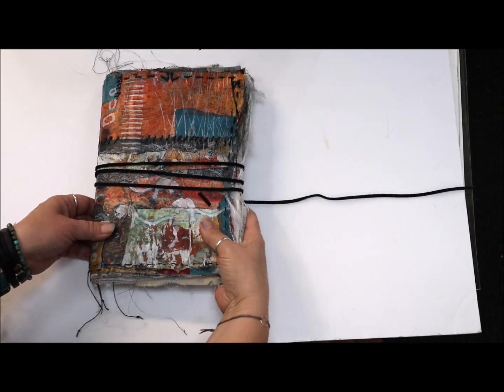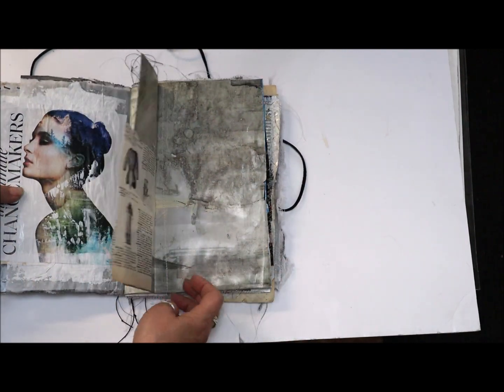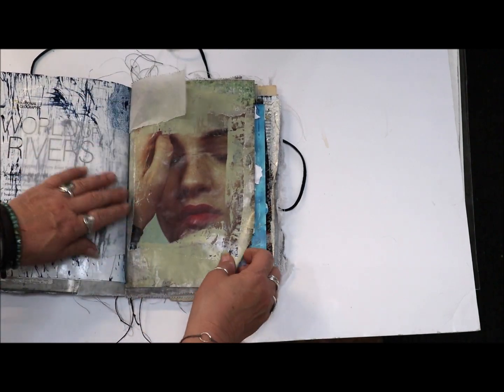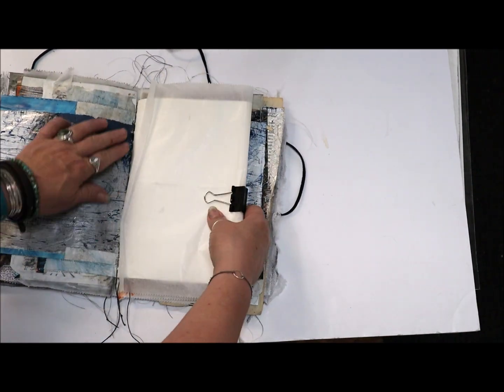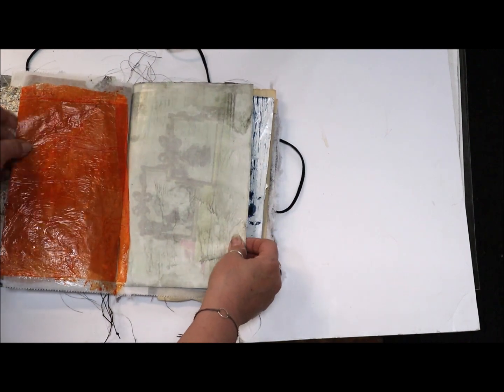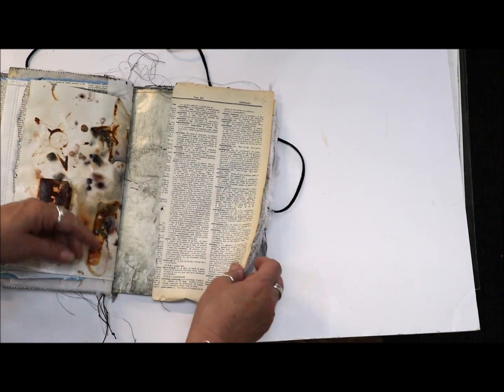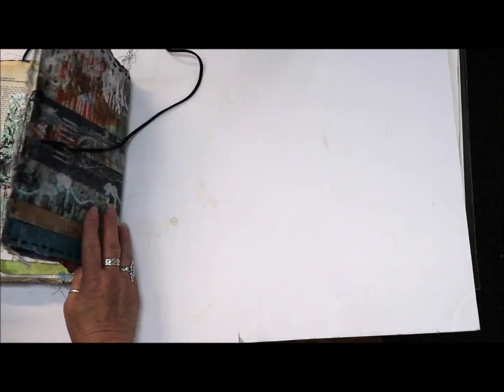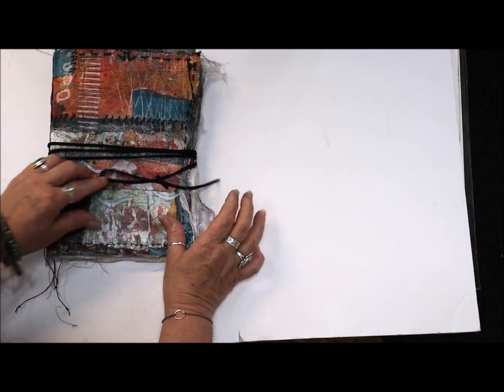soft cover art journal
Playing around with collage papers, canvas, book binding pamphlet stitch, preparing for more art on the surface and some hand stitching in the papers with continued mixed media